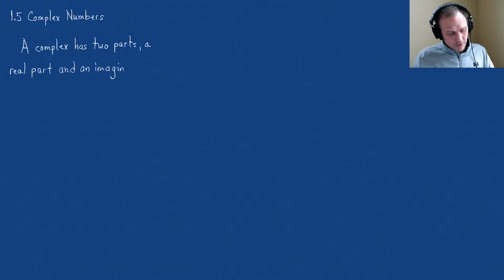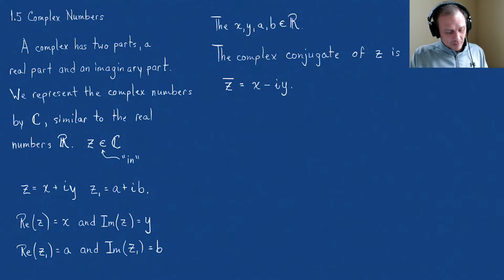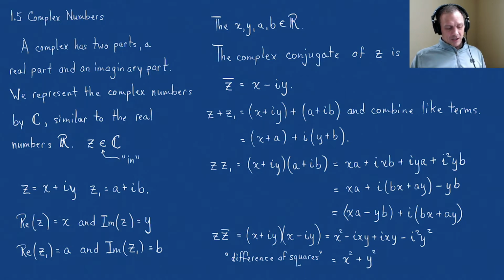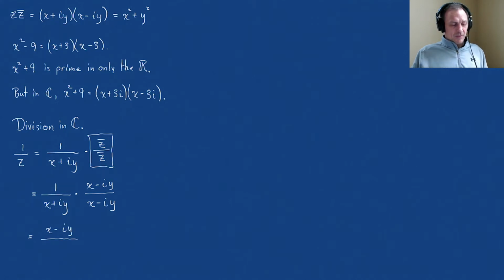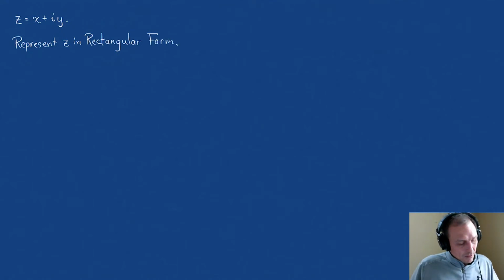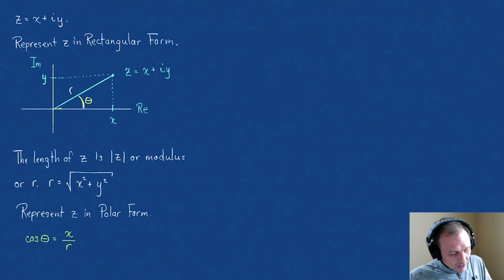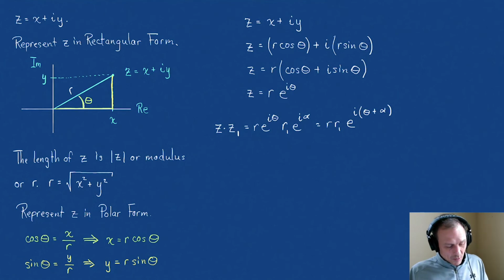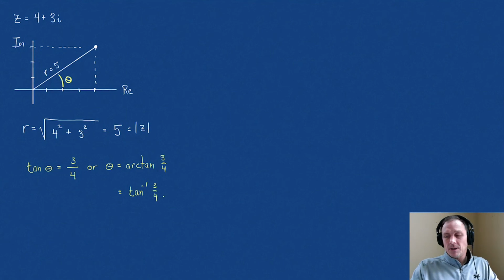1.5 Complex Numbers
Complex numbers are introduced and described in both rectangular and polar form.